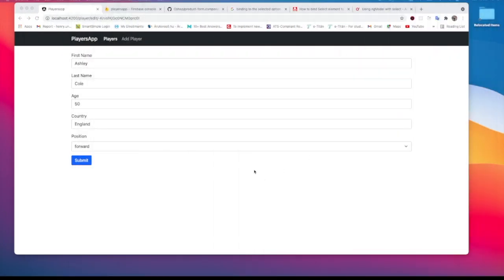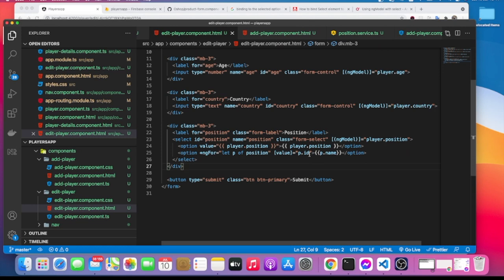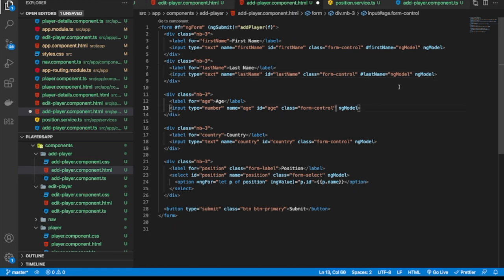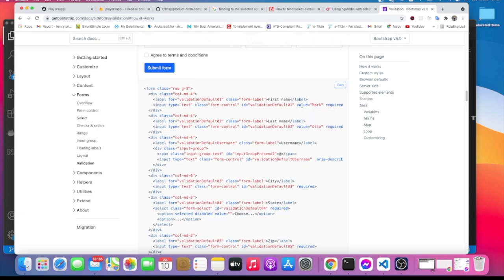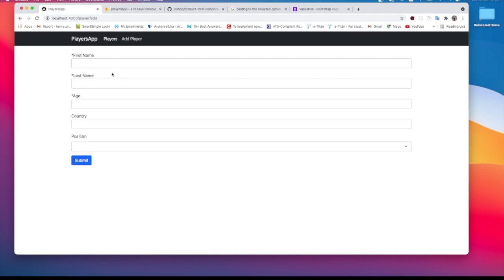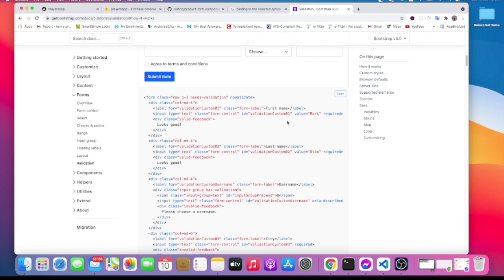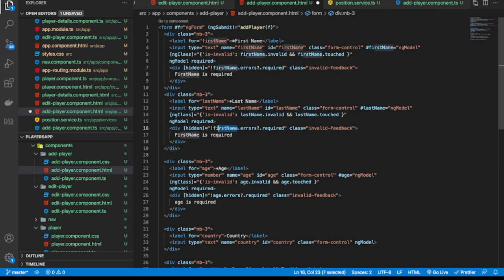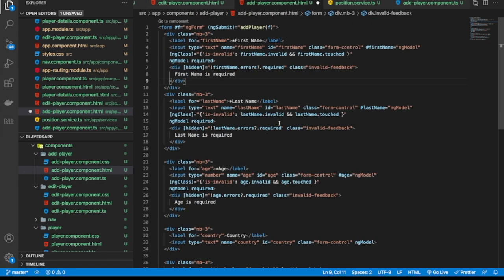Form Validation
In this video, I will be showing how to do form validation and Angular and display the error messages using some bootstrap classes